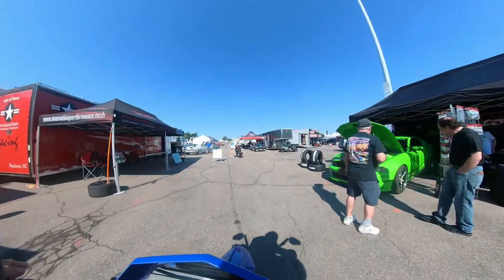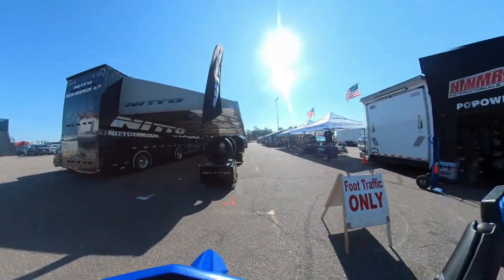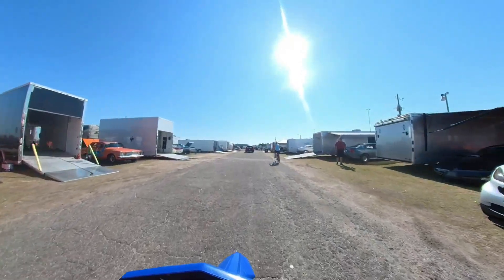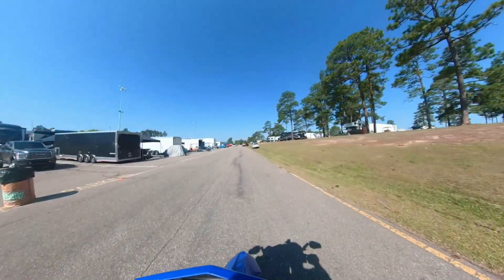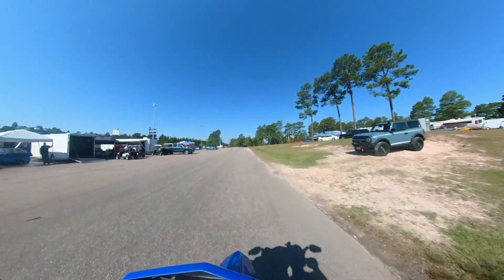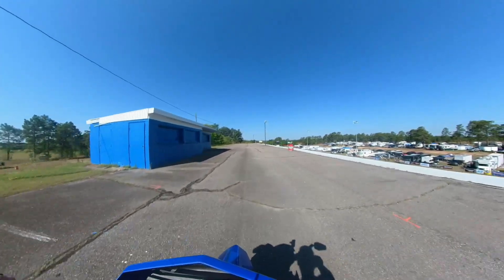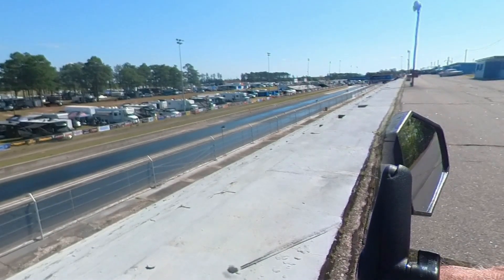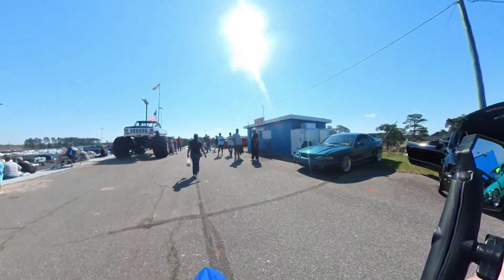NMCA at the ROCK... Rockingham Dragway part 2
Hey guys, NMCA comes to the Rock... we take a ride through the pits at Rock. Rockingham Dragway part 2